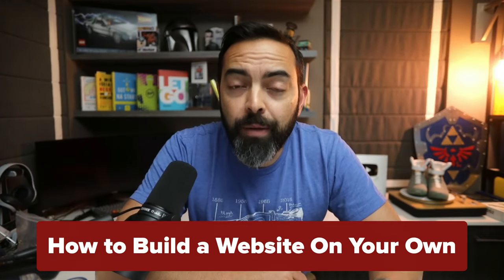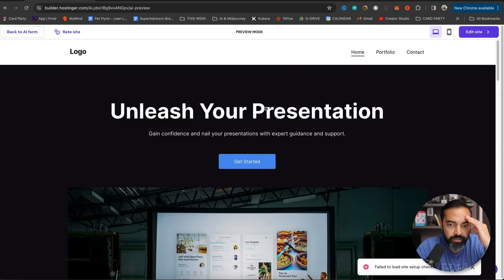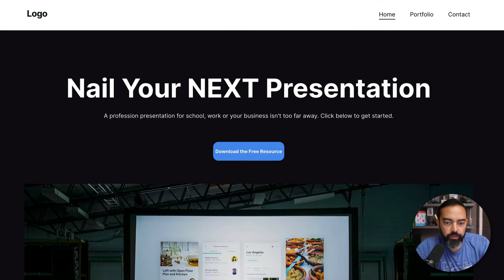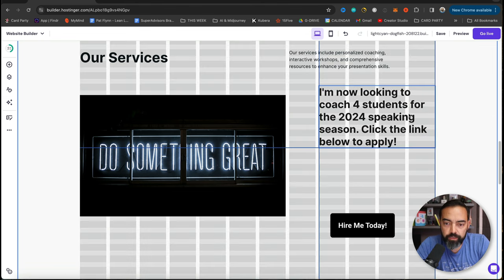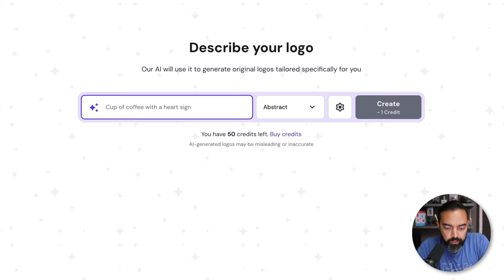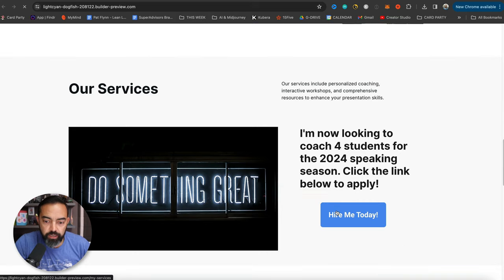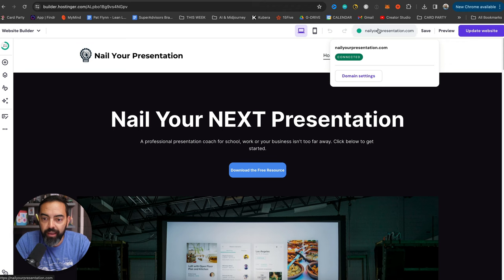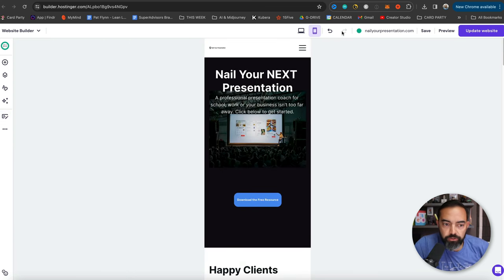How to Start a New Website Right Now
How to build a website quickly, on your own, all without spending a ton of money. This simple tutorial will walk you through the entire process:

0:00: Intro
0:19: STEP 1 - Sign-Up For a Web Host

1:21: STEP 2 - Build the Website Using AI
3:50: Edit Your New Website
8:12: Editing (and Creating) Images
9:09: Adding Buttons
11:43: Adding Pages
13:07: Creating a Logo Using AI
16:00: Connecting Your Social Accounts
16:10: GOING LIVE

17:05: STEP 3 - Get or Connect Your Domain Name (URL)
19:41: Domain Settings (Backend of Hostinger)

20:26: STEP 4 - Optimize for SEO (Search Engine Optimization)

22:10: Checking Site for Mobile View
23:47: Contact form Settings

25:37: Finish Designing your New Website

Best of luck to you, and I recommend you check out some of my podcasts with over 750 episodes since 2008 to help you on your way:

If you'd like to send me any snail mail, send it here:

10531 4S Commons Dr.